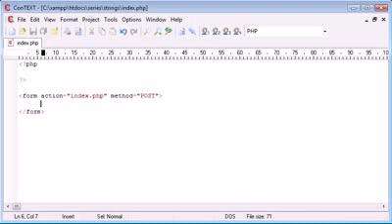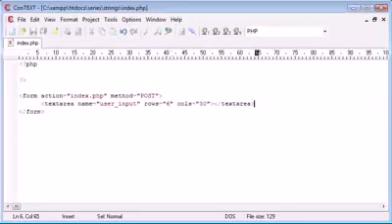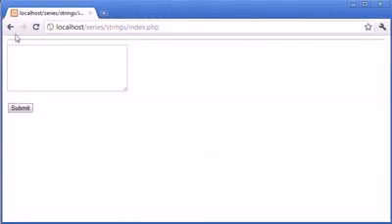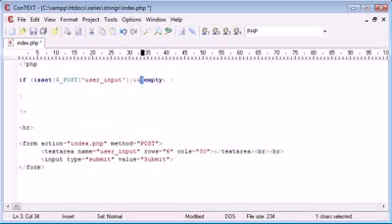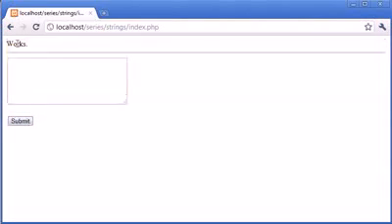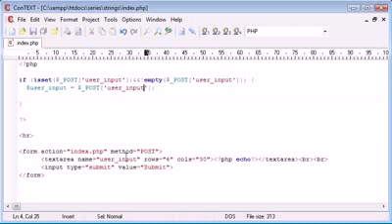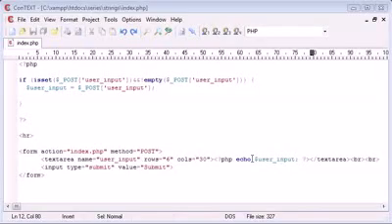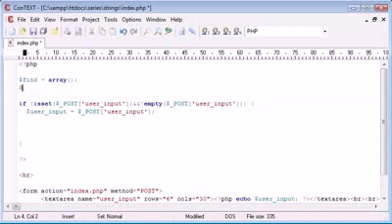Beginner PHP Tutorial 52 Word Censoring Part 1 YouTube